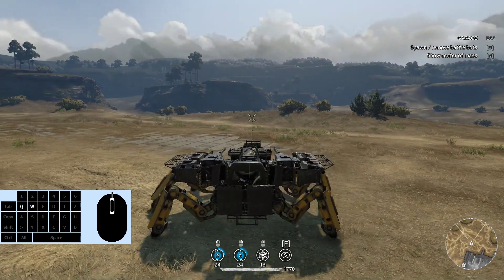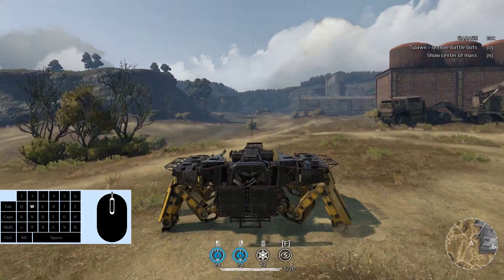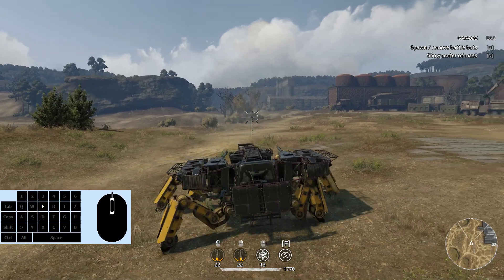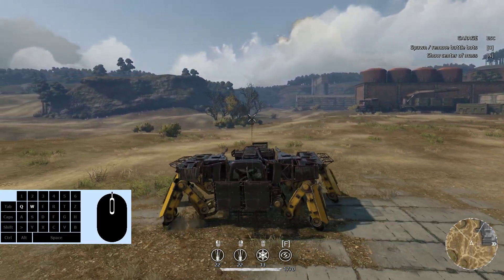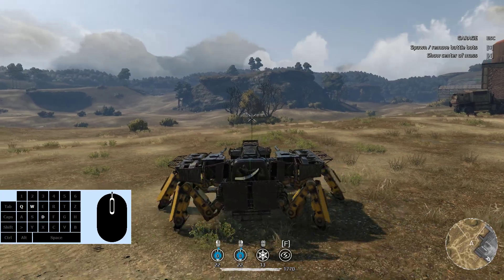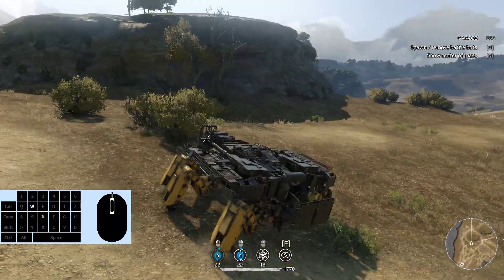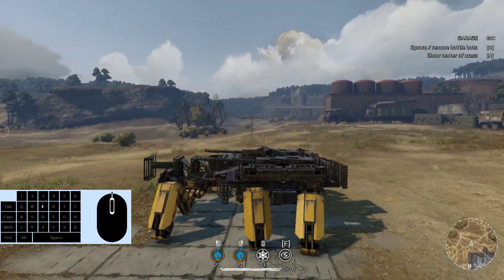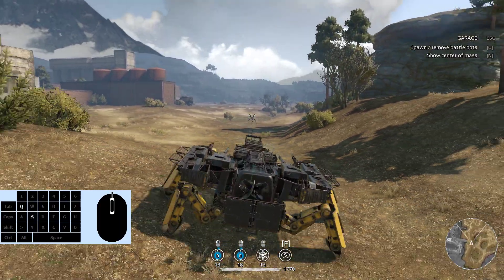Spedemix's Advanced Spooder Manouver School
Here I'm showing you two important manouvers with a mechanical leg build:

Changing your direction while retaining orientation.
Changing your orientation while retaining direction.